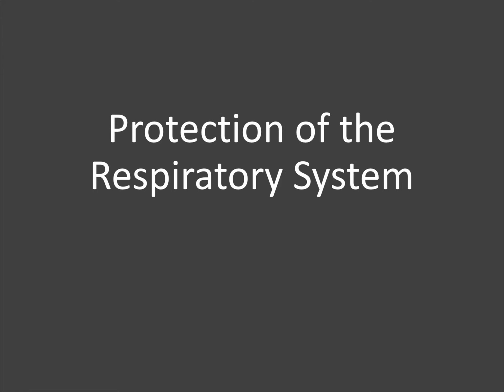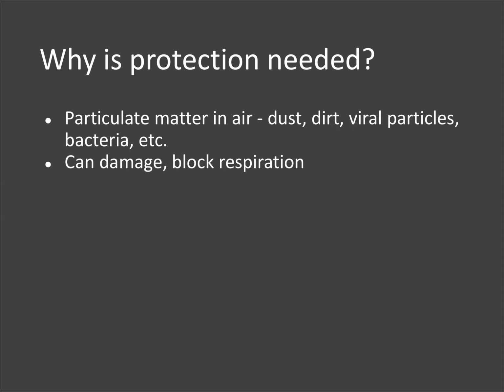Respiratory system - Protection of the Respiratory System